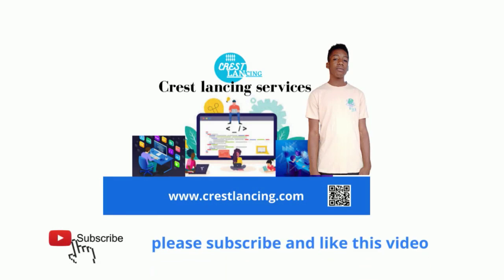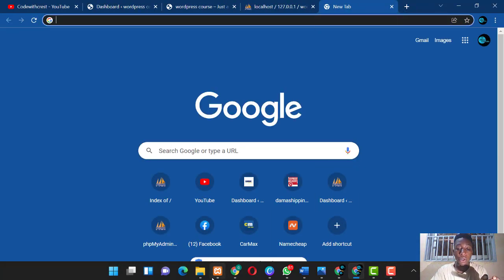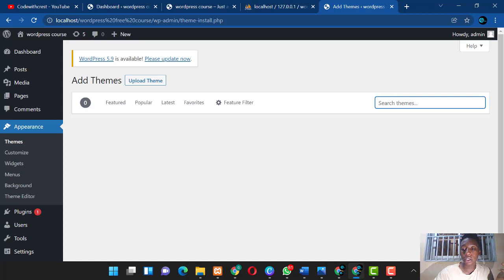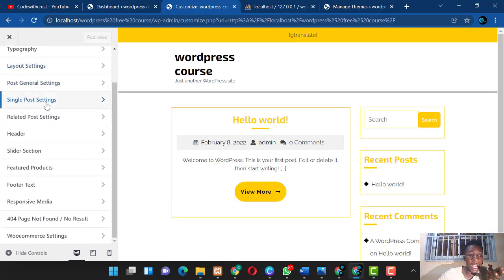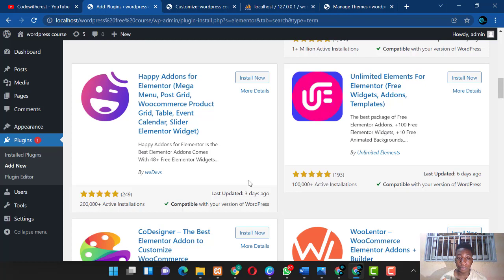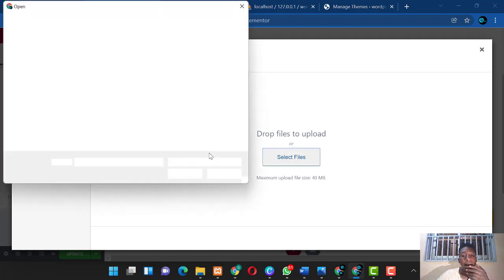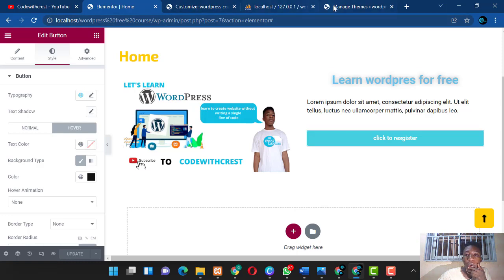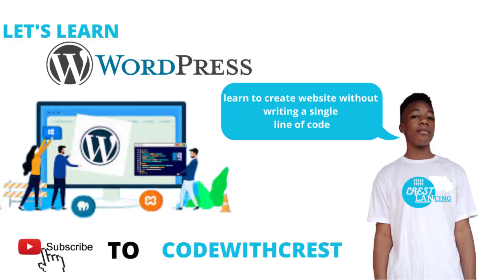WordPress for beginners | free WordPress course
this course elaborates more on site building,
you will learn about WordPress plugins, WordPress themes and how to install and customize them.

learn to build WordPress website without purchasing a domain name or renting a server online. In this tutorial, we will us the XAMPP server to host our website locally only for learning purpures. i will be guiding you through out  the installation process and also installing WordPress on your localhost